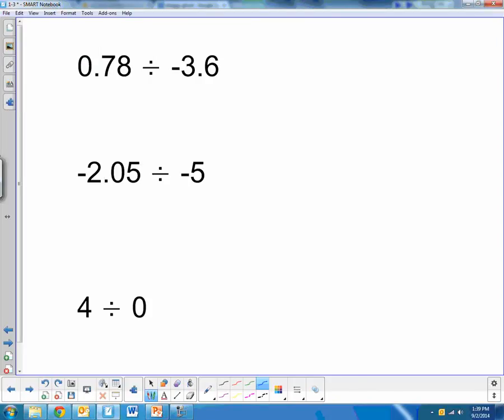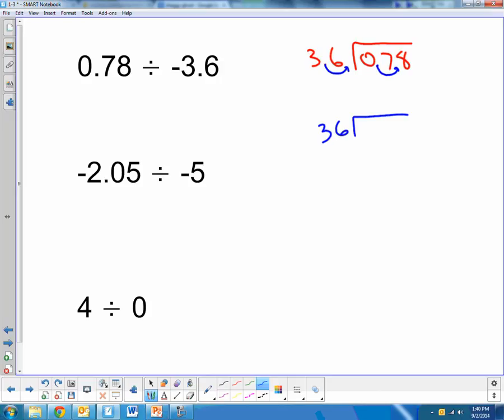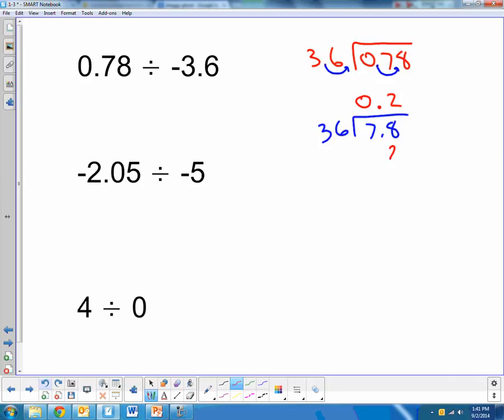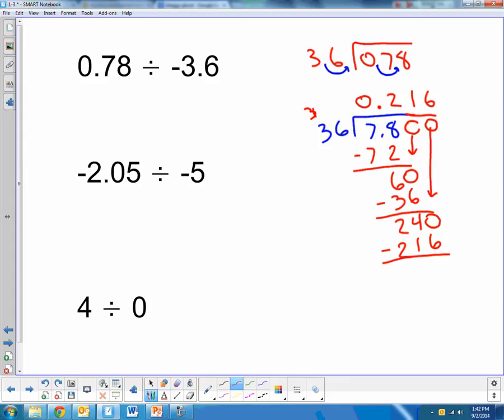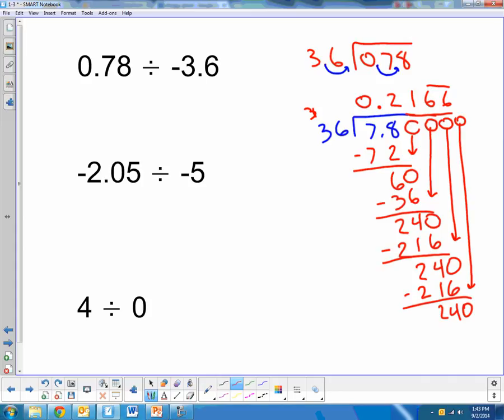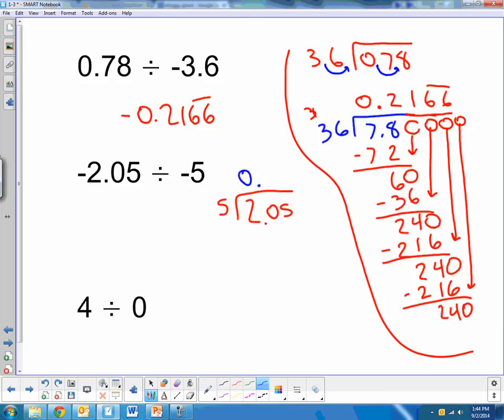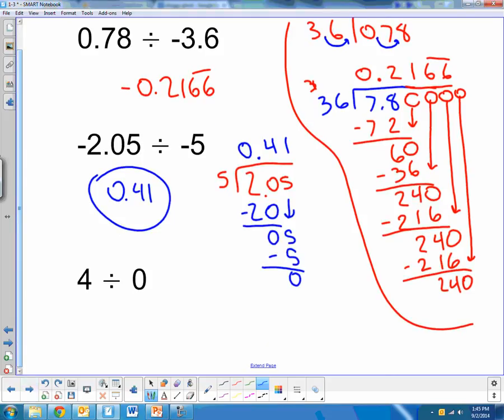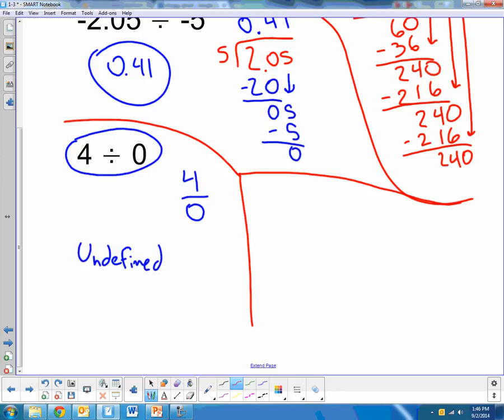1.3 Multiplying and Dividing Real Numbers Example 2